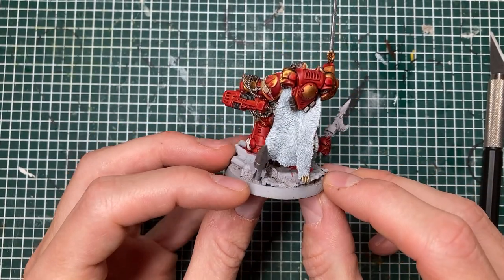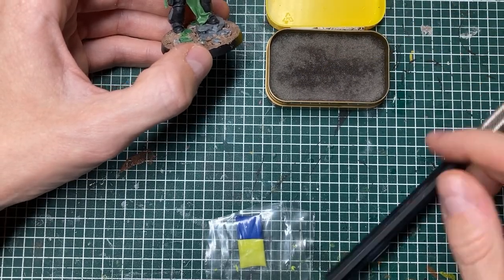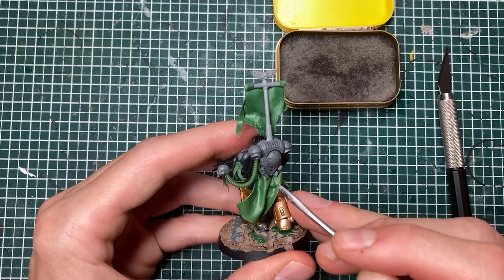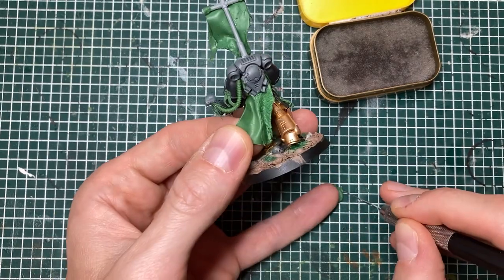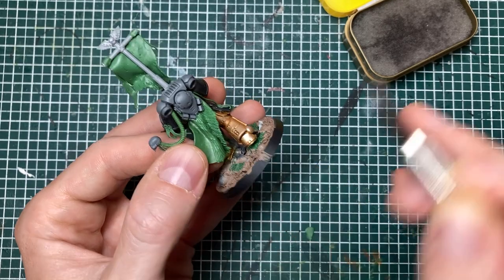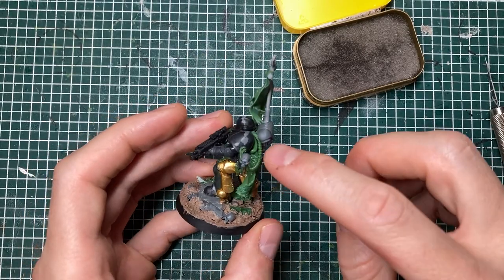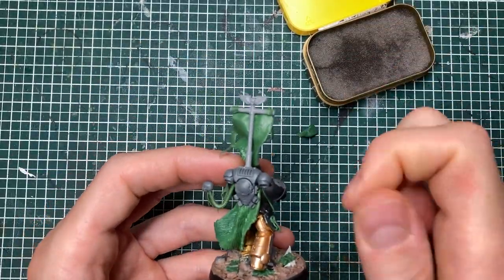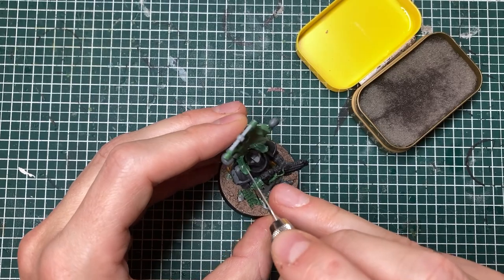Sculpting short-hair fur tutorial / sculpt-along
Captain YouTube receives yet another upgrade! I got many questions on how I sculpted the fur cape on the Epic cover Blood Angel captain. So here you go! A sculpt-along video of me making a fur pelt on the cape of Cpt. YouTube. Enjoy!
You might recognize this miniature from my free mini-masterclass: re-posing miniatures!
I'm open for commissions, just shoot me a message!